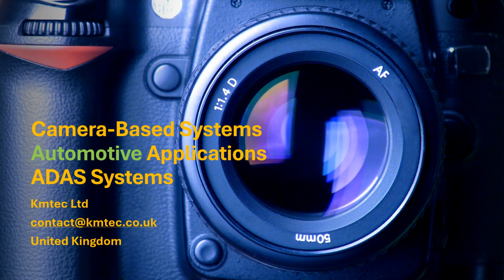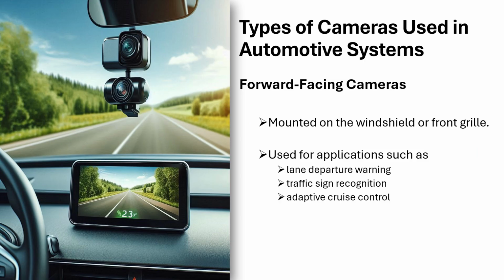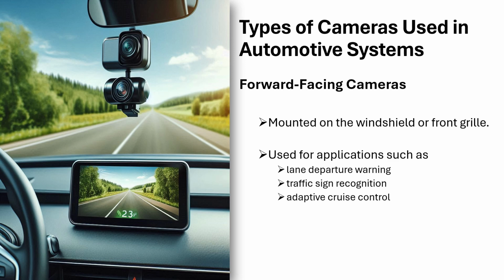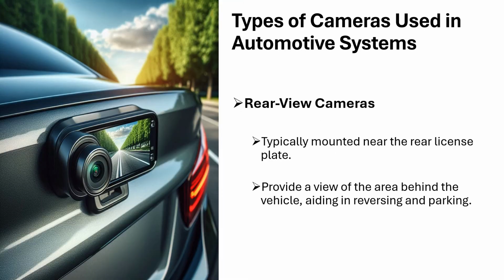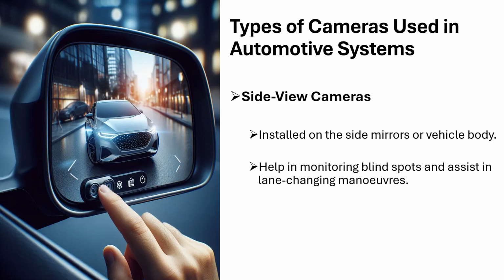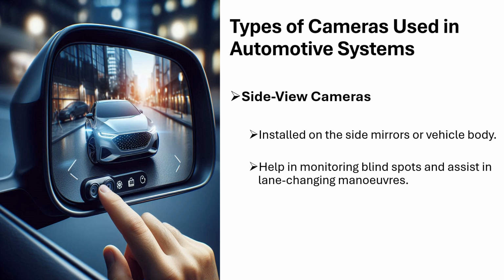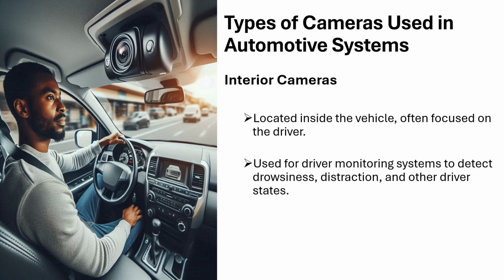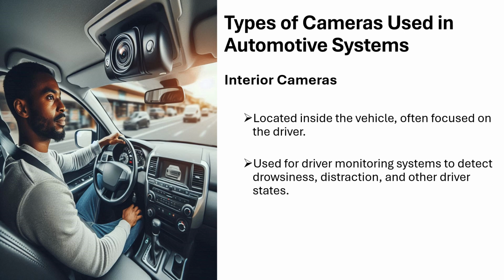Camera based systems in ADAS 1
Camera-Based Systems in ADAS (Advanced Driver Assistance Systems)
Introduction to ADAS:

Overview: Advanced Driver Assistance Systems (ADAS) are electronic systems in vehicles that use advanced technologies to assist drivers. These systems enhance vehicle safety and driving convenience.
Key Components: Cameras, radar, LiDAR, ultrasonic sensors, and software algorithms.
Camera-Based Systems in ADAS:

Functionality: Cameras in ADAS provide visual data that is processed to assist in various driving tasks. They capture real-time images of the vehicle's surroundings.
Key Features:
Lane Departure Warning (LDW): Detects lane markings and alerts the driver if the vehicle is unintentionally drifting out of its lane.
Lane Keeping Assist (LKA): Actively steers the vehicle back into its lane if it starts to drift.
Traffic Sign Recognition (TSR): Recognizes and displays traffic signs on the dashboard to inform the driver.
Automatic Emergency Braking (AEB): Detects potential collisions with other vehicles or pedestrians and applies the brakes automatically if necessary.
Adaptive Cruise Control (ACC): Maintains a safe distance from the vehicle ahead by adjusting the vehicle's speed.
Parking Assist: Provides visual and audio guidance to assist in parking manoeuvres.
Driver Monitoring Systems (DMS): Monitors driver behaviour and alerts if signs of drowsiness or distraction are detected.
Advantages:

Enhanced Safety: Reduces the risk of accidents by providing timely warnings and interventions.
Improved Driving Comfort: Assists with routine driving tasks, reducing driver fatigue.
Accurate Environmental Perception: Provides detailed visual data that can be processed for various safety functions.
Challenges:

Lighting Conditions: Performance can be affected by low light, glare, and adverse weather conditions.
Complexity and Cost: Integration of camera systems and processing algorithms increases the vehicle's complexity and cost.
Data Processing: Requires robust algorithms and significant processing power to interpret visual data accurately.
Future Trends:

Integration with AI: Use of artificial intelligence to improve object recognition and decision-making.
Enhanced Connectivity: Integration with vehicle-to-everything (V2X) communication to provide more comprehensive situational awareness.
Improved Sensor Fusion: Combining data from cameras with other sensors (radar, LiDAR) for more reliable and accurate ADAS functions.